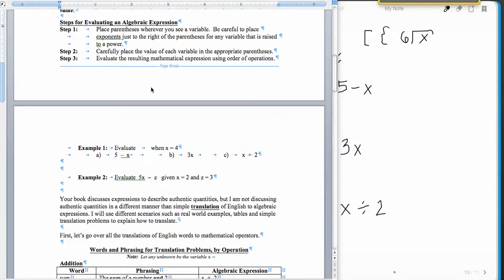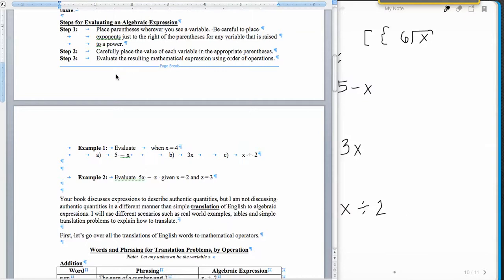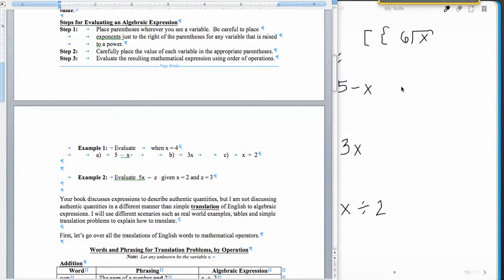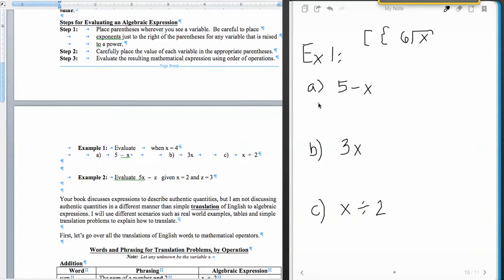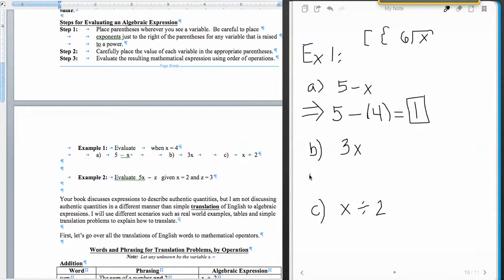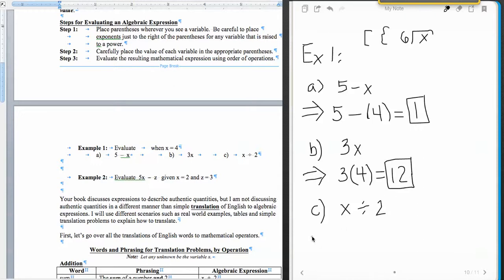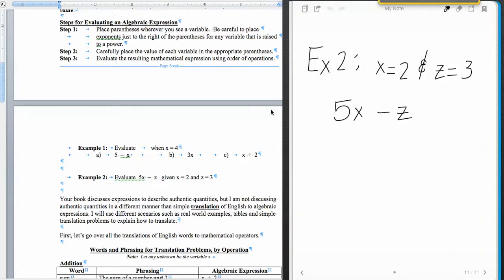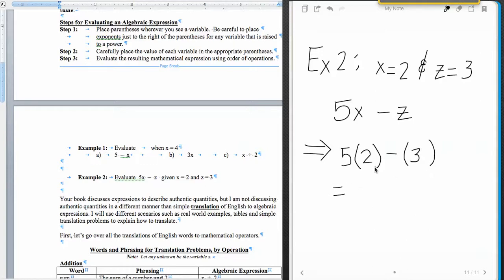§2.1 Evaluation of Algebraic Expressions